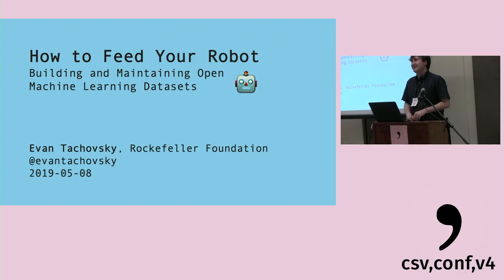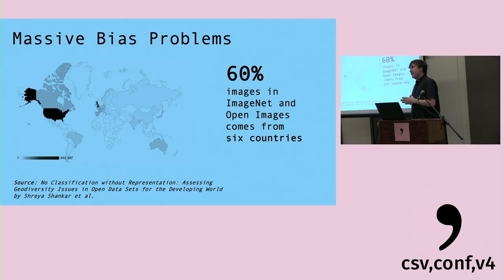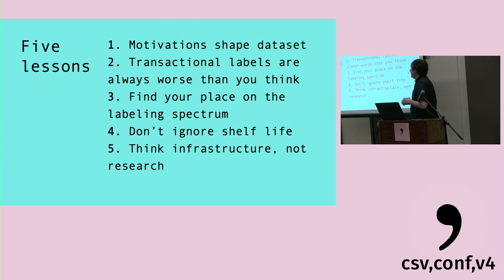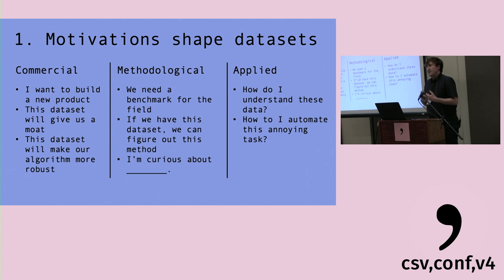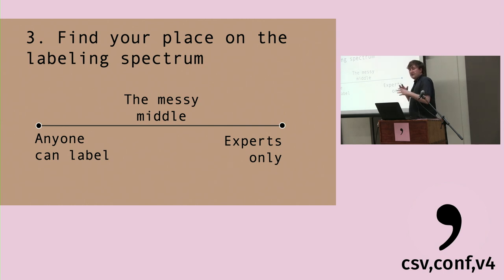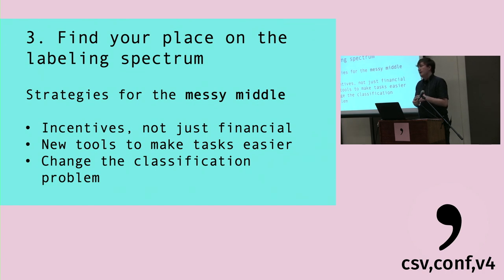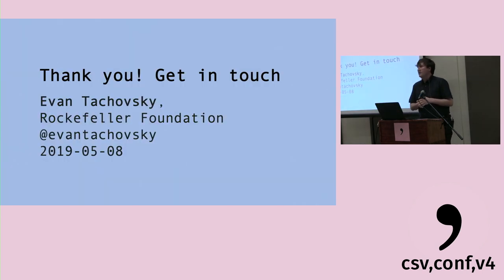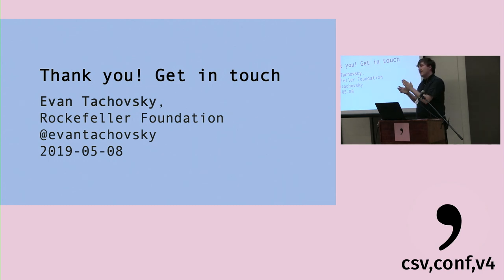How to Feed Your Robot: Building and Maintaining Open Machine Learning Datasets - Evan Tachovsky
While algorithms and computing power get all the press, the special sauce behind many recent machine learning breakthroughs are meticulously labeled training data. Developing and maintaining these data sets as public goods is both an art and a science. In this talk I'll present a new set of best practices gleaned from interview with ~20 data set builders, maintainers, and funders. Topics include: encouraging collaboration between rival data teams; finding and addressing ethical issues with crowd labeling; launching competitions to spur data set use; and revenue generation models for sustainability.